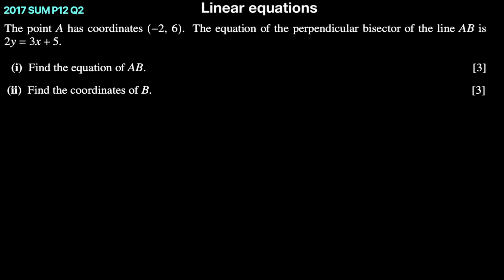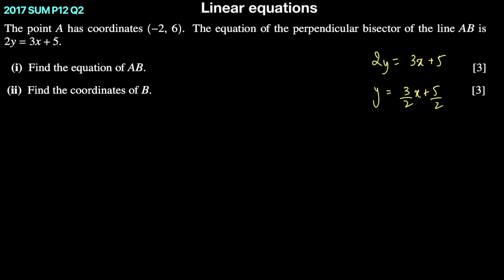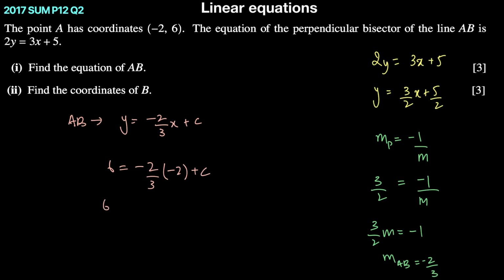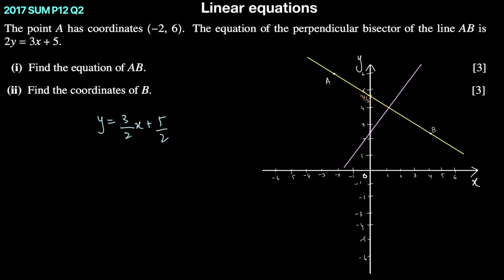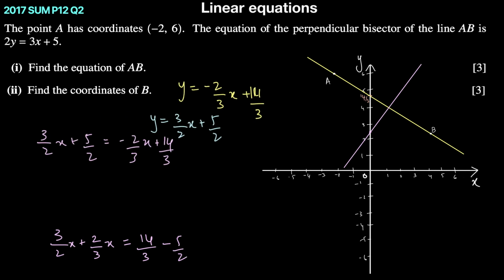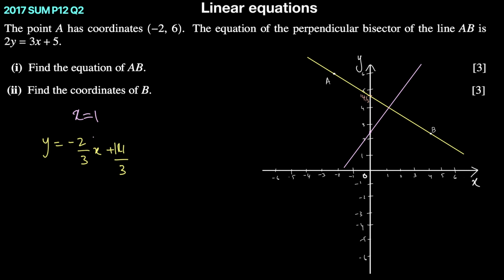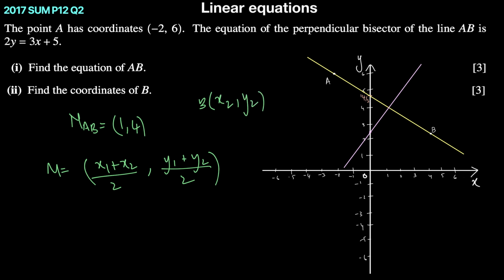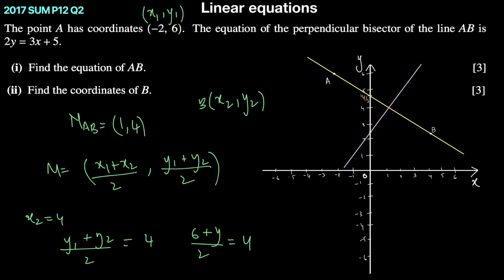Linear equations - 2017 M/J P12 Q2